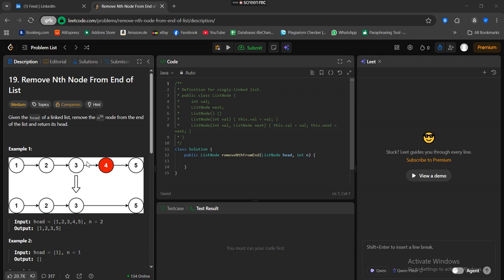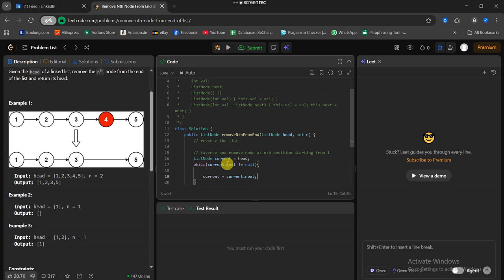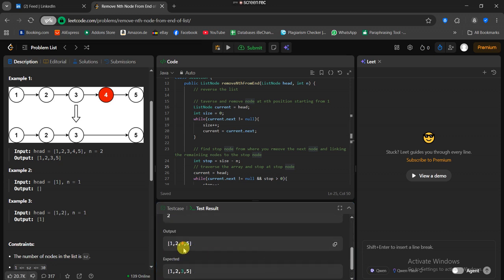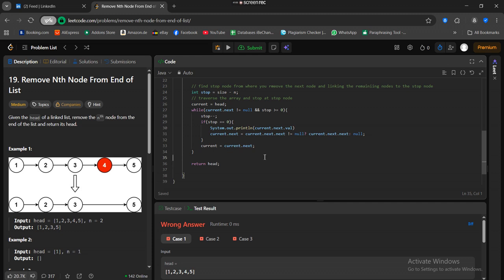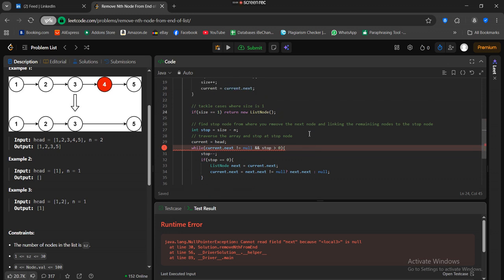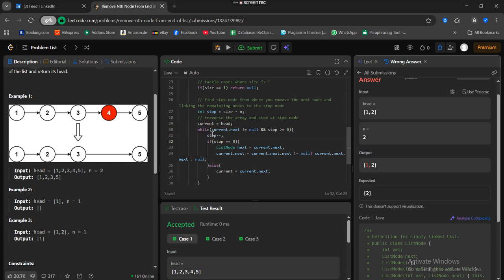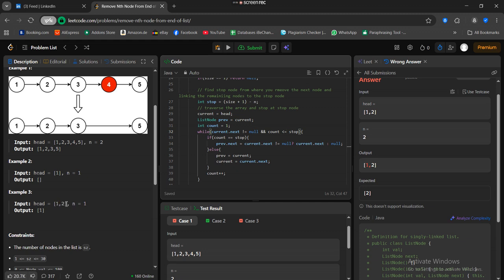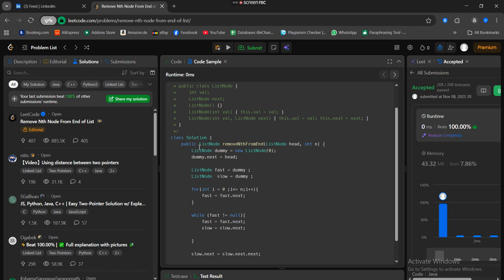Remove Nth Node From End of List | LeetCode Challenge (Full Dev Experience)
**Description:**
In this 1 hour 353 minute session, I take you through my full real-time thought process solving **LeetCode’s “Remove Nth Node From End of List”** in Java.
This isn’t a polished highlight reel — it’s the *actual* journey of a software engineer thinking, debugging, testing edge cases, and improving performance live.

We explore multiple angles before landing on a **clean, efficient O(L) approach** using simple traversal and position-based removal — no shortcuts, no magic, just real logic and reasoning.

- Understanding linked list traversal logic
- How to compute node positions from both ends
- Handling tricky edge cases (like removing the head node)
- Optimizing your code for speed and clarity
- The mindset behind real-world problem solving

💻 **Code Shown in Video:**
I share and explain every line — from base logic to final optimized code.
(Full solution also available on my GitHub and LeetCode profile.)

🎥 **Theme:**
Real Software Engineer Experience — No cuts. Full struggles, full learning.